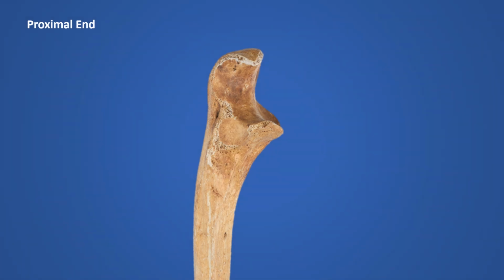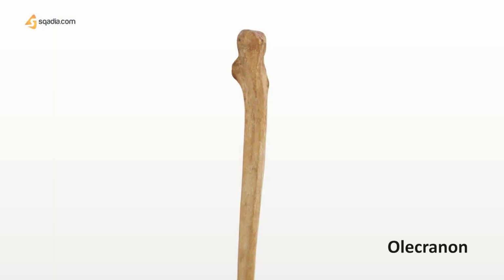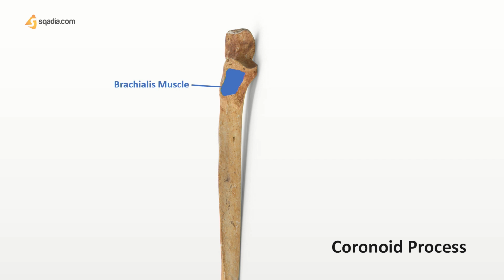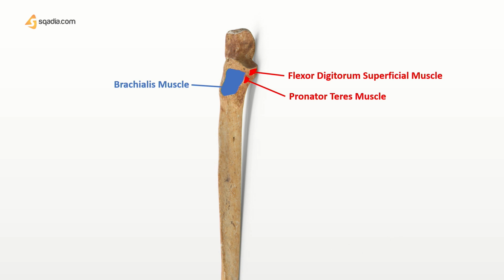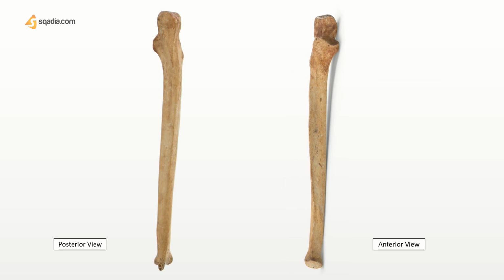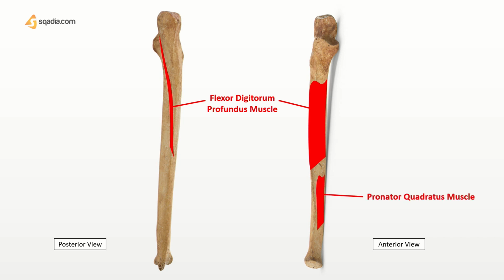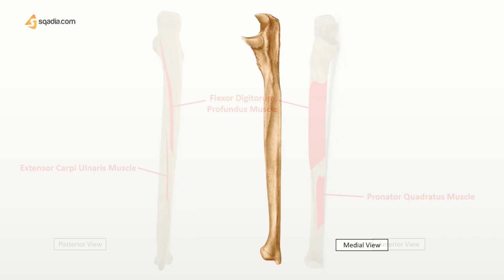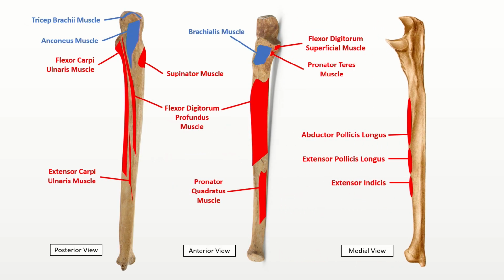Ulna | Muscle Attachments | Bone Anatomy | Upper Limb | Forearm Skeletal System | sqadia.com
The ulna is a long, thin bone lying side by side to the radius. Together they make up the forearm.

They are present between two Joints: the Elbow joint (where it articulates with the Humerus) and the Wrist joint (where it articulates with the carpals).

▬ 📃 Ulna ▬▬▬▬▬▬▬▬▬▬
The function of the Ulna is to provide support for the movement of the hand and forearm, displaying a range of movements like supination or pronation.

Learn more about these movements in our lecture: Introduction to Anatomy.

▬ 📜 Ulna Bony Landmarks ▬▬▬▬▬▬▬▬▬▬
In this Anatomy lecture, let us explore bony landmarks, and Muscle attachments of the ulna bone.

Providing you with all the knowledge needed to pass your Anatomy exam, compressed in a single lecture.